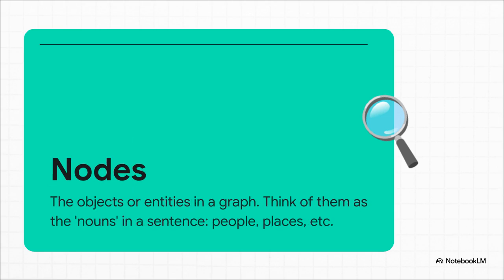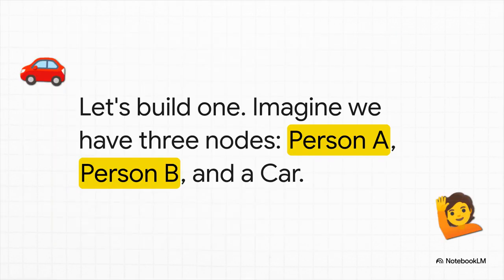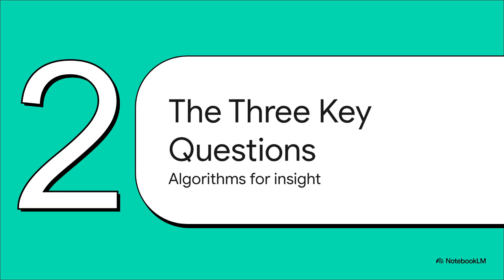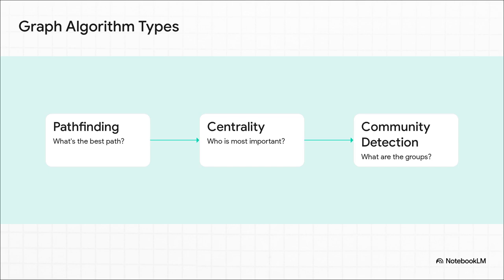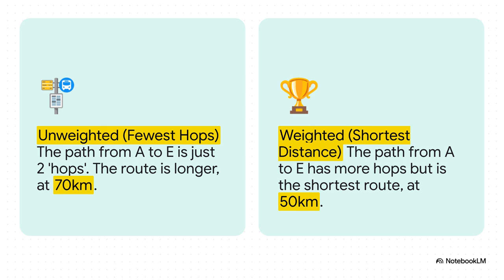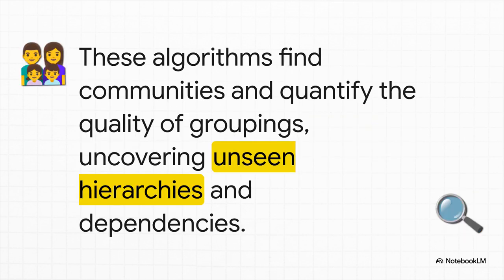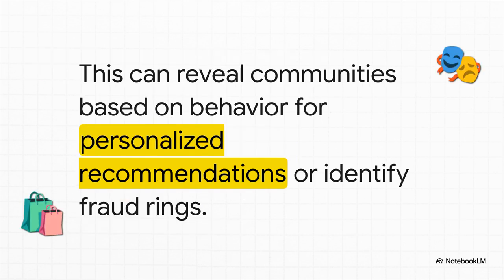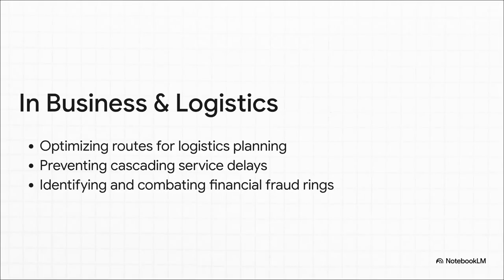Graph Algorithms: Concepts and Applications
The provided excerpts come from the book "Graph Algorithms: Practical Examples in Apache Spark & Neo4j" authored by Mark Needham and Amy E. Hodler, and published by O’Reilly Media. The text provides an in-depth overview of various graph algorithms and their practical applications, focusing on three main categories: Pathfinding and Graph Search, Centrality, and Community Detection. The book illustrates how to implement these algorithms using two specific platforms: Apache Spark and the Neo4j Graph Platform, often comparing their implementations for algorithms like Shortest Path and PageRank. Furthermore, a significant portion of the material focuses on advanced topics like using graph features and algorithms to enhance machine learning, specifically for link prediction using citation and coauthorship data. The book is designed to help readers gain insights from connected data at scale across various industries.